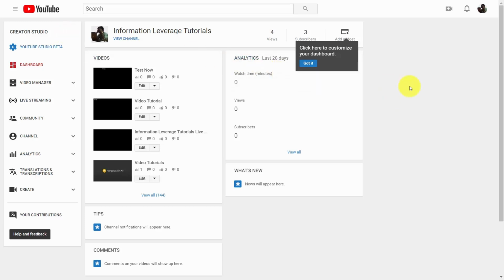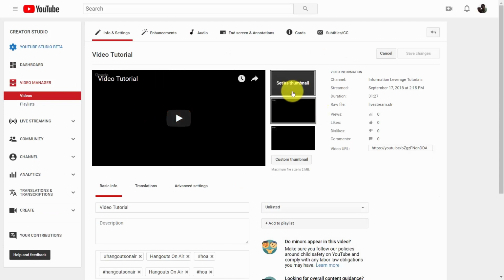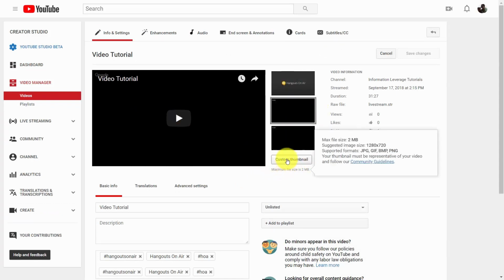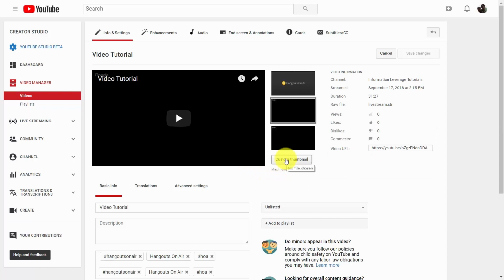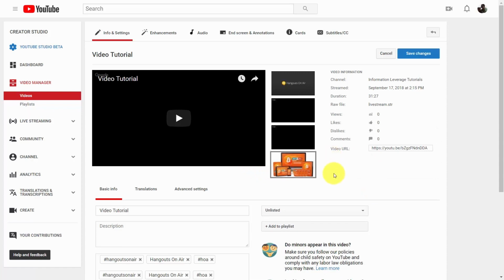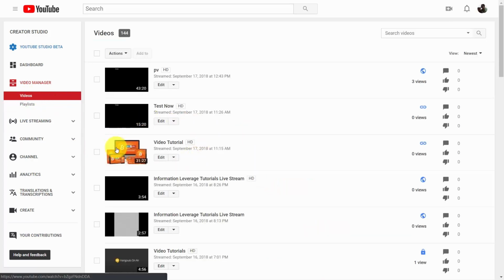11 Thumbnails make money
My Channel -

11 Thumbnails make money